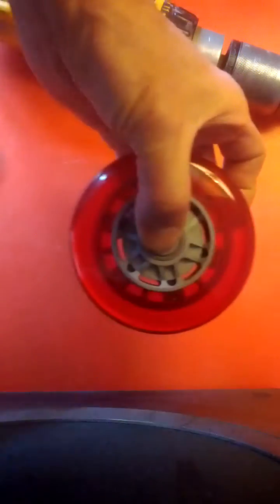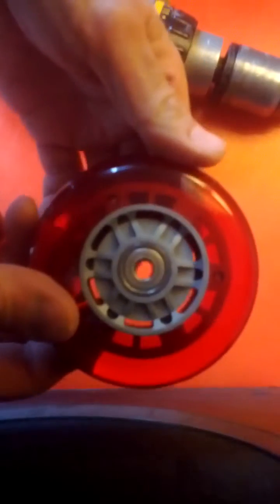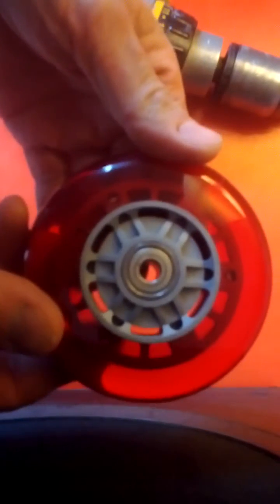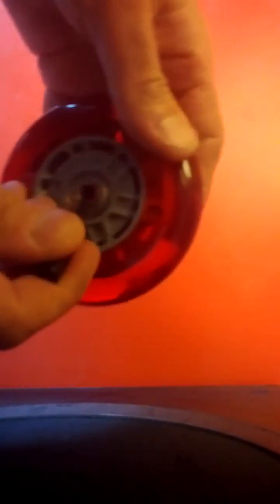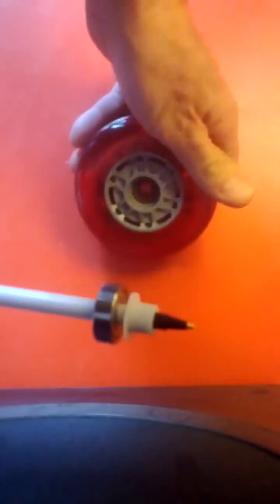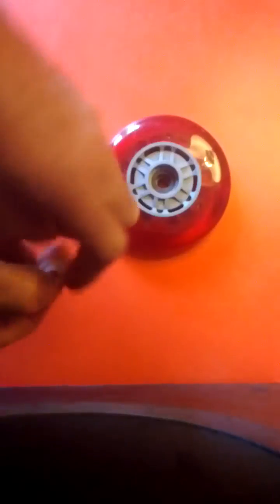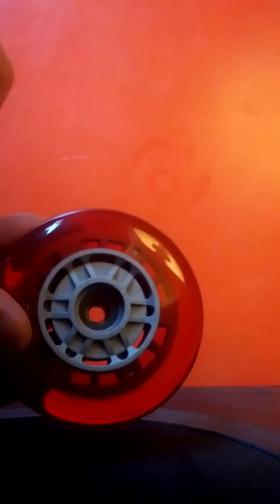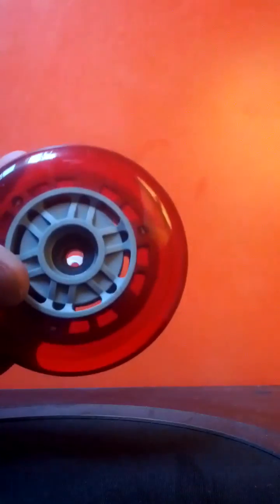Scooter wheel with led lights.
Scooter wheels which light up when they spin - not bright enough to be a significant road safety feature, but fun for kids ... and interestingly engineered. How does this work? Induction? Piezo? I think that this product does not have a battery in it. If you turn the wheel slowly then no light is detectable. Your explanation please!